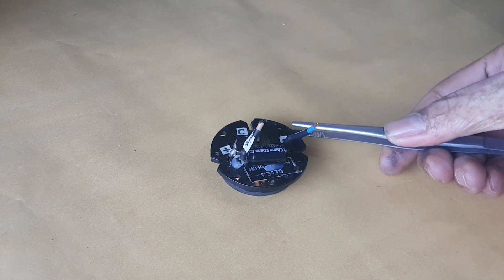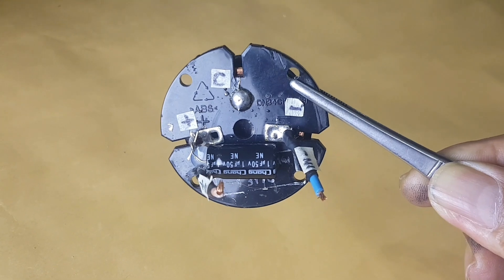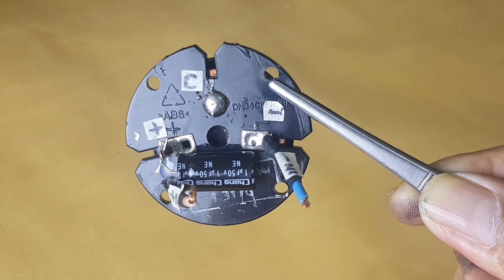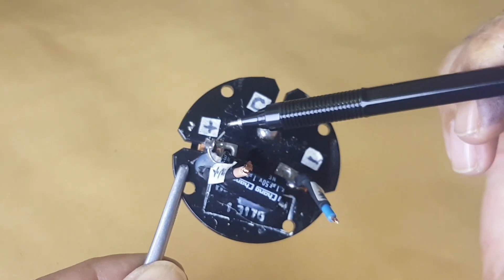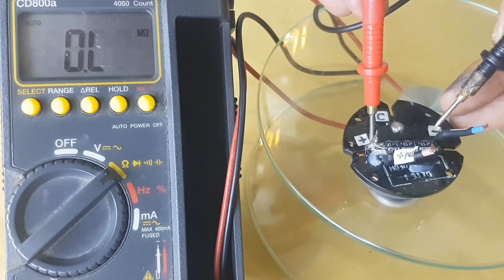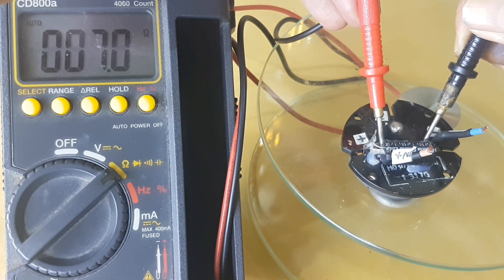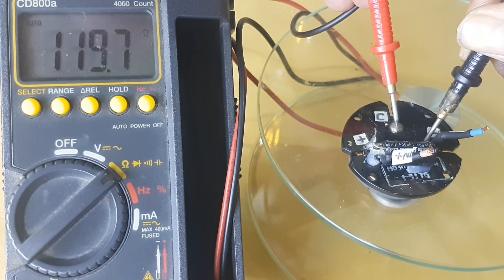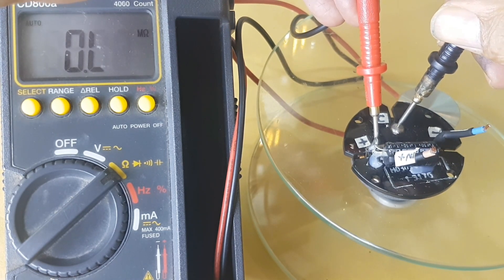What coil inside piezoelectric high frequency driver tweeter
In the world of sound systems, you must have known that there is something called a high frequency driver or you could say Tweeter, there are two types of Tweeters that I know, the first one uses a coil + magnet and a piezoelectric tweeter and I'm talking about electric pizza where this device is a bit unique from the others because around its crystal or capacity is surrounded by a auto transformer air core. And please watch this video.

data enamel  coil

All wire are primary and secondary  ∅enamel 0.1mm